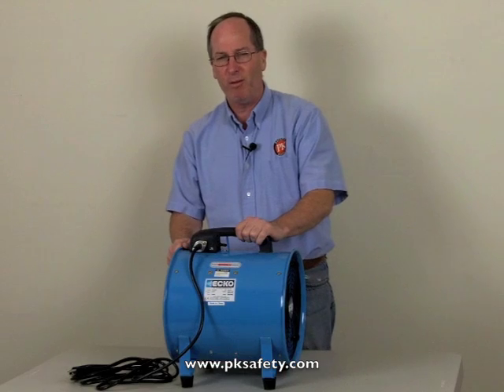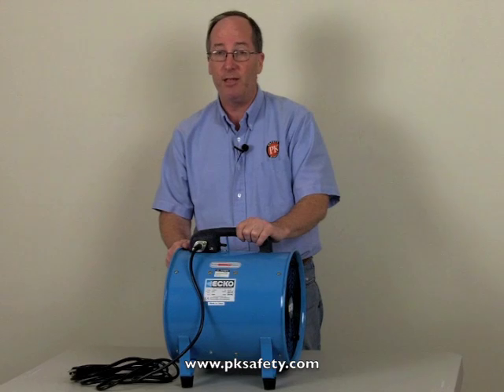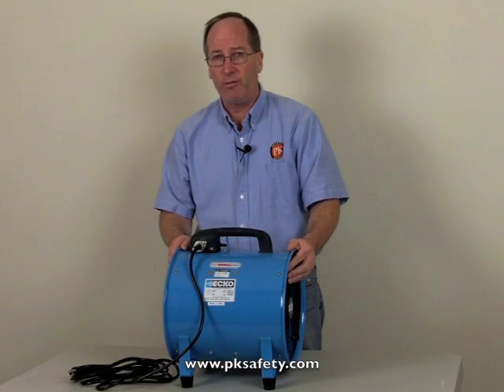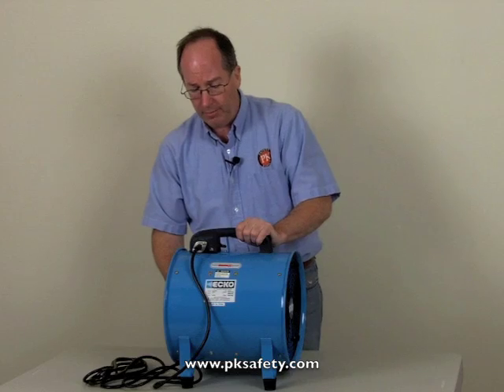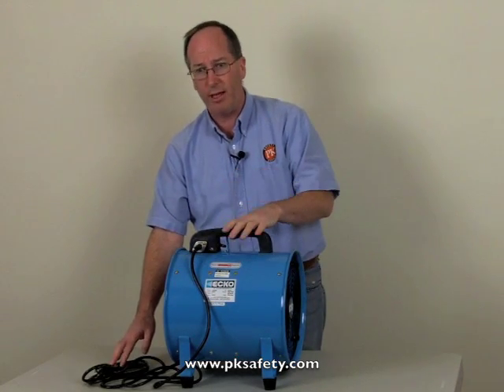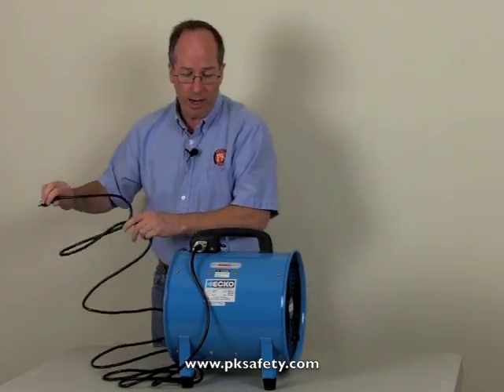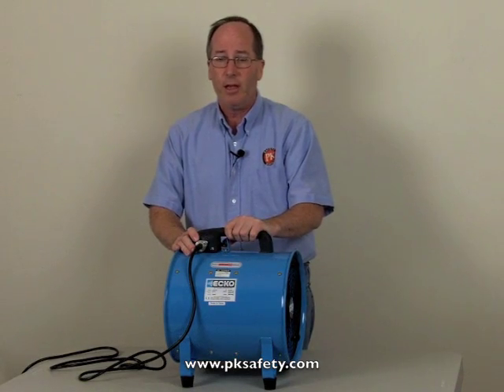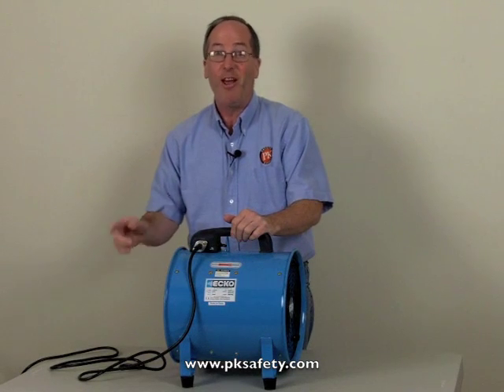Confined Space Ventilation: Euramco ECKO K1210 12-inch Fan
Rick Pedley, owner and president of PK Safety, shows us the Euramco ECKO confined space ventilation fan. This fan is durable yet efficient in air movement and power.